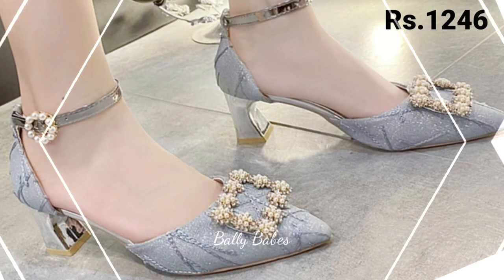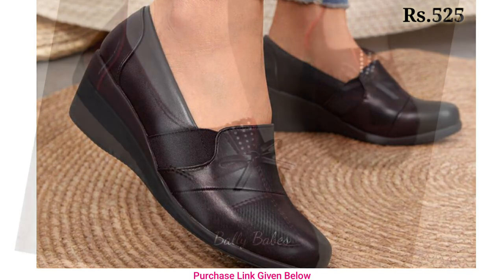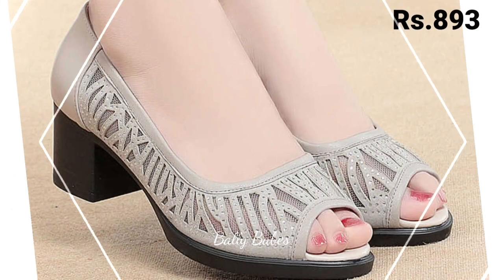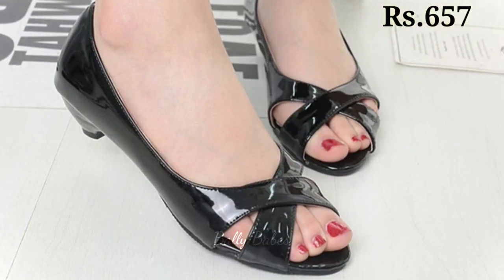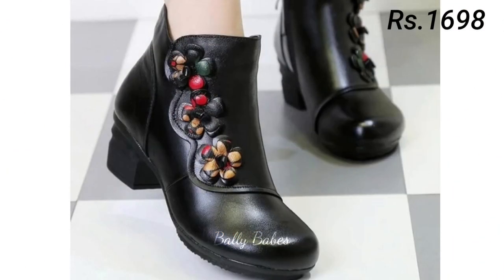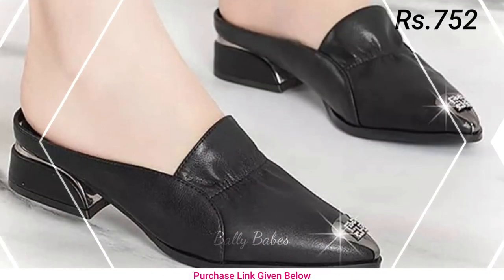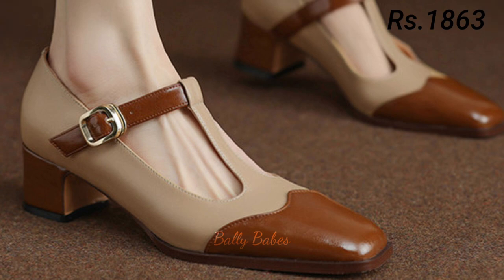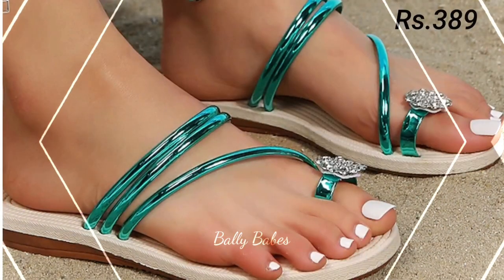2023 OFFICE STYLE NEW LATEST SANDAL GENUINE LEATHER SANDAL OF SLIP ON SHOES DESIGN FOR WOMEN